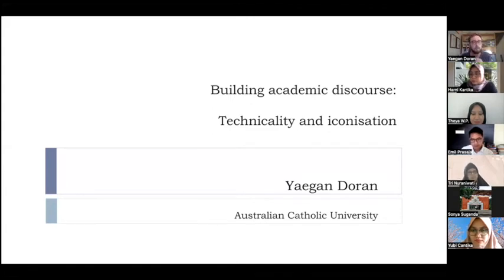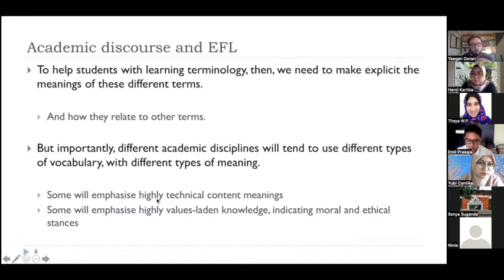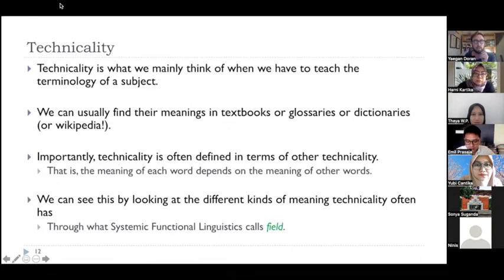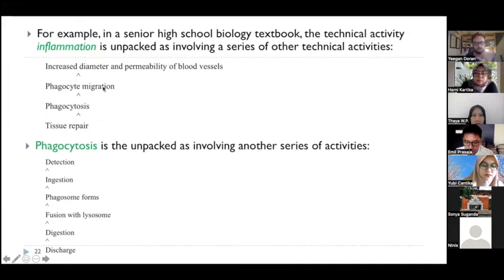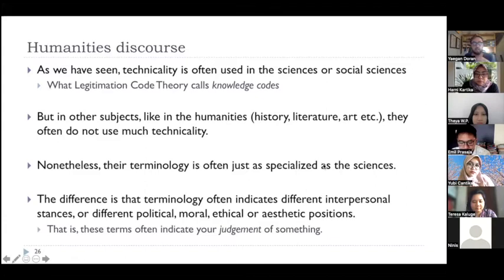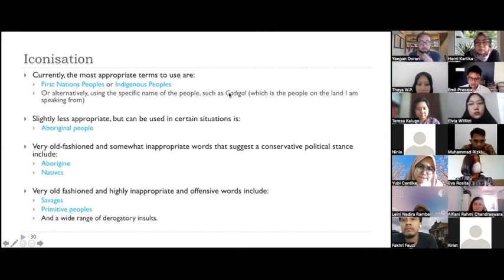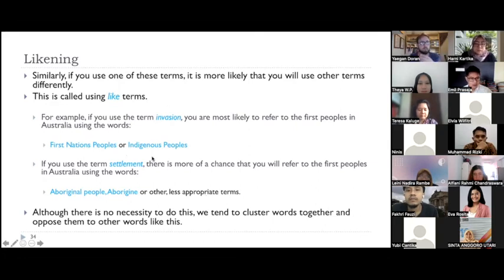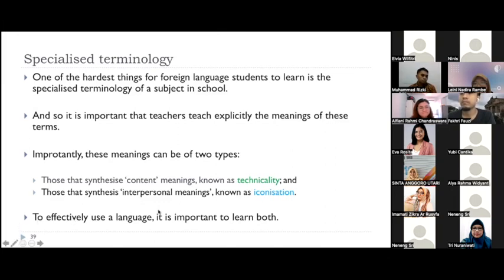Kuliah Tamu: Dr. Yaegan Doran- Australian Catholic University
Kuliah Tamu MK Isu-isu Mutakhir: Wacana Akademik 2021/2022 Departement Linguistik Fakultas Ilmu Pengetahuan Budaya Universitas Indonesia